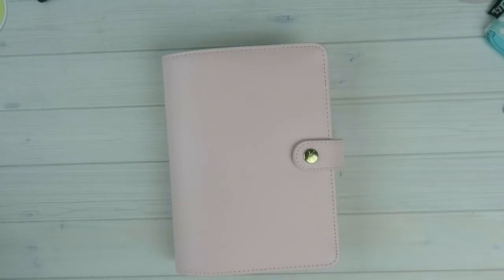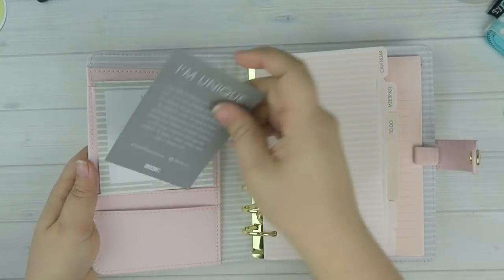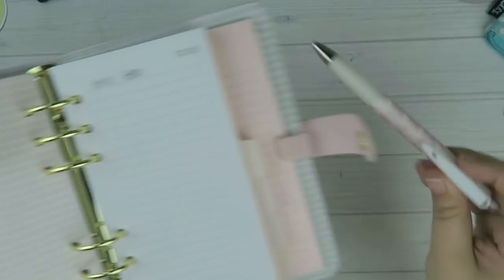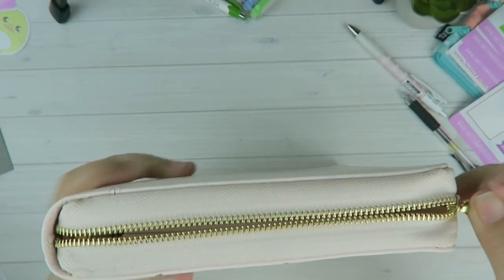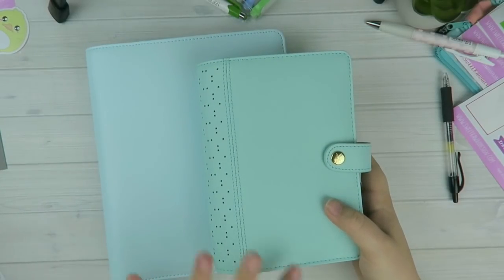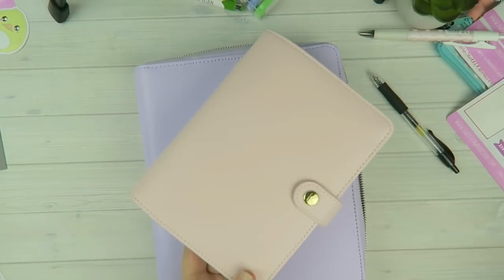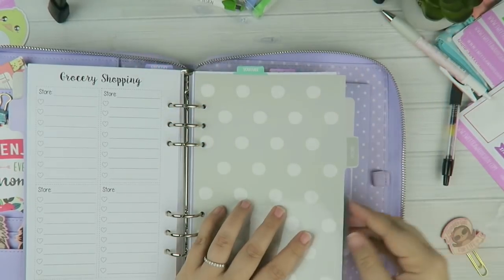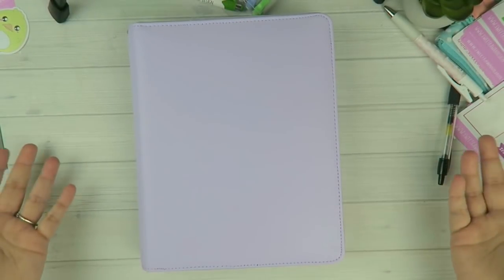New Kikki-k Planner Walkthrough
All planners shown were purchased with my own money. :)